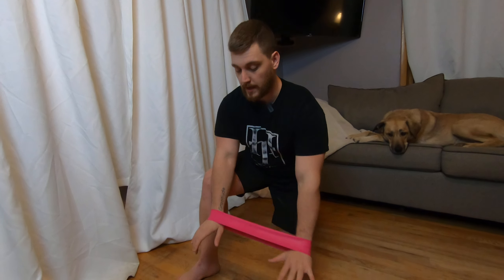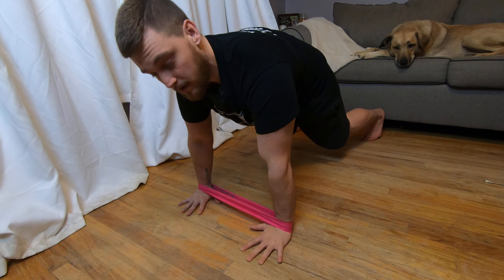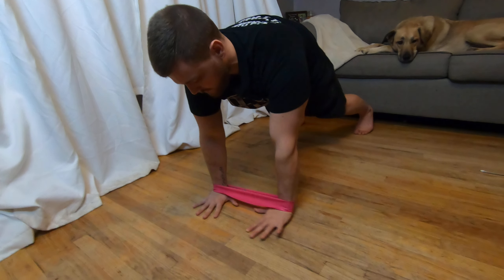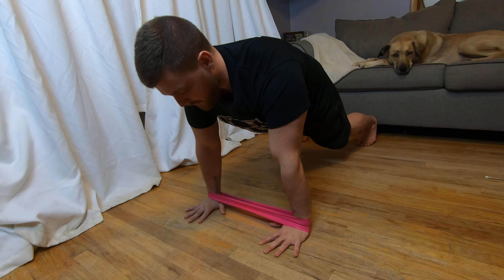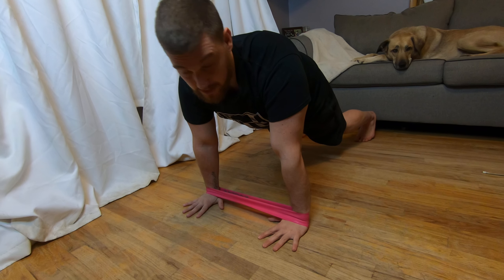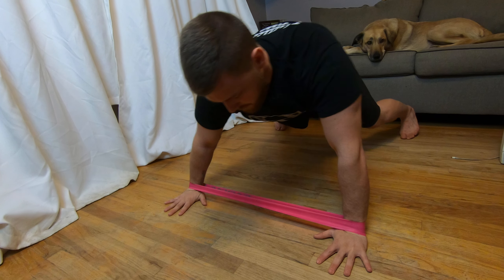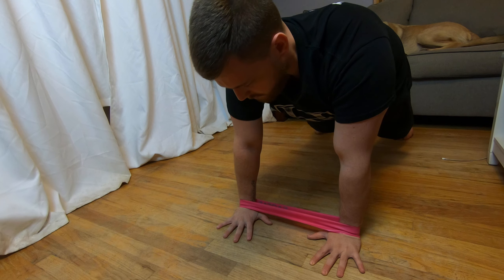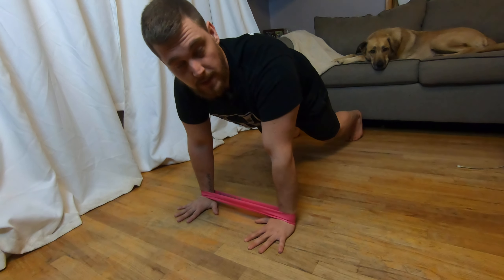How To: Mini band side to side plank